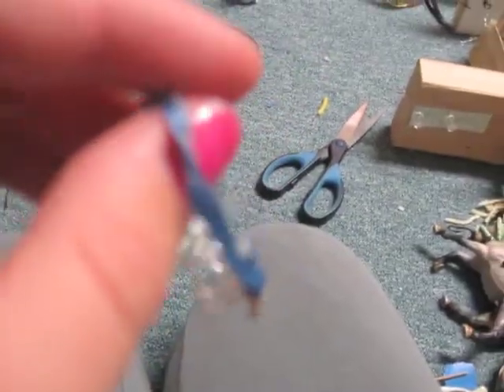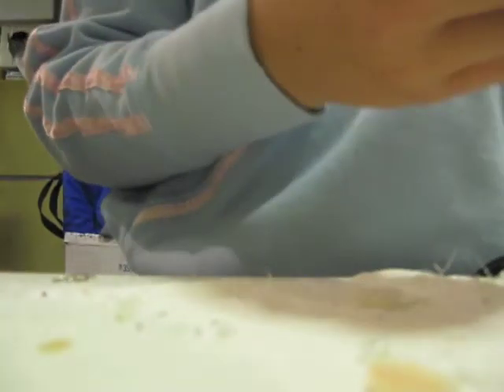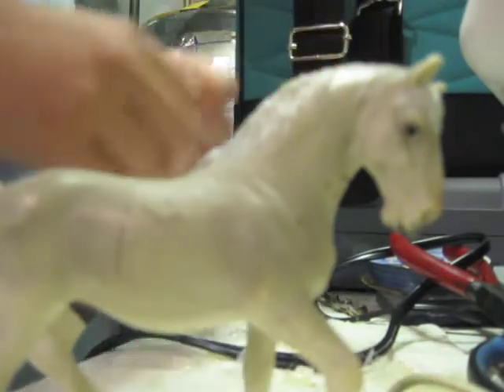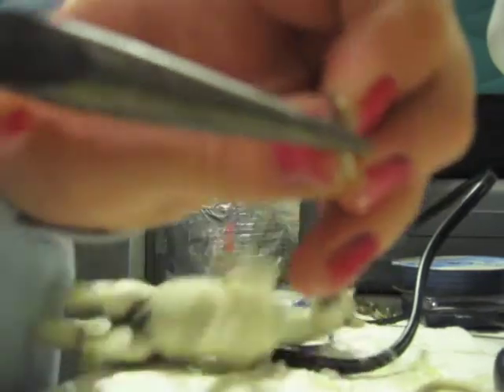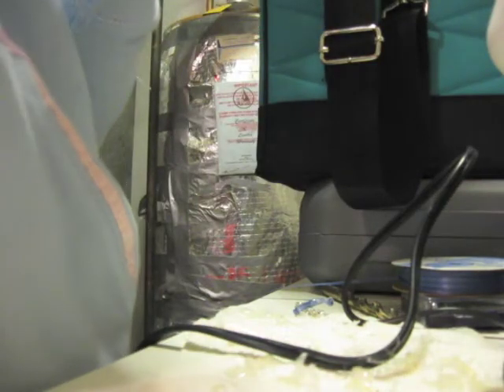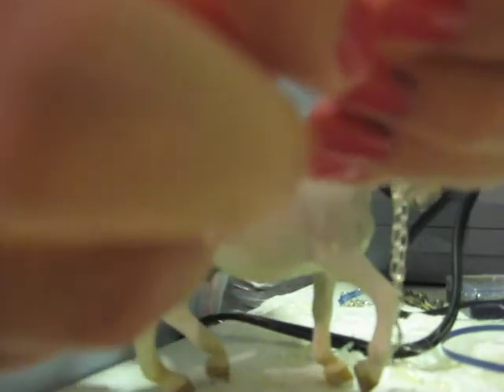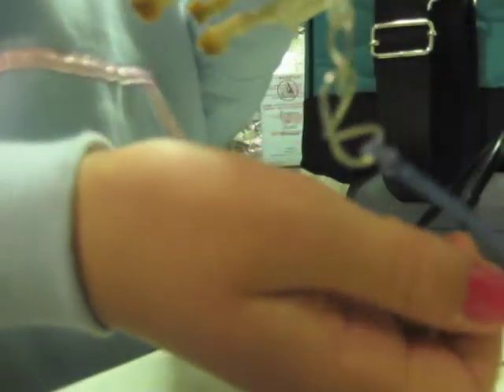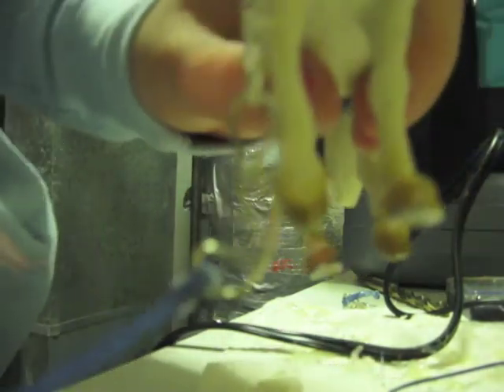How to Make a Halter for Schleich Horses